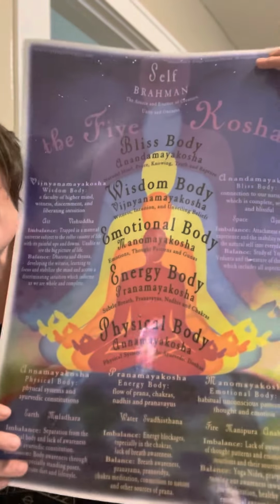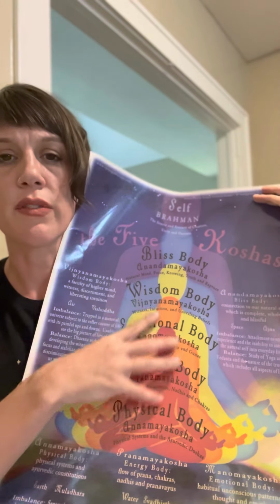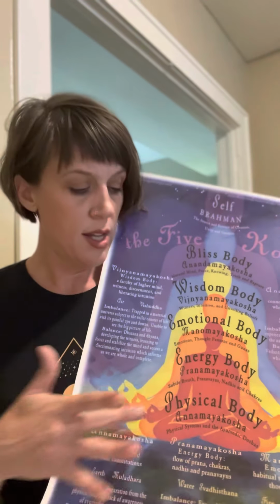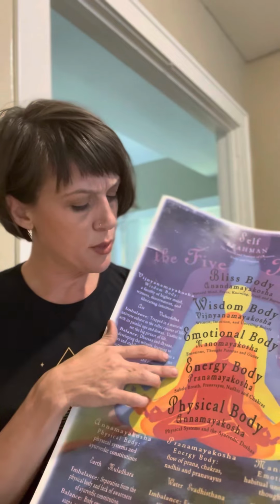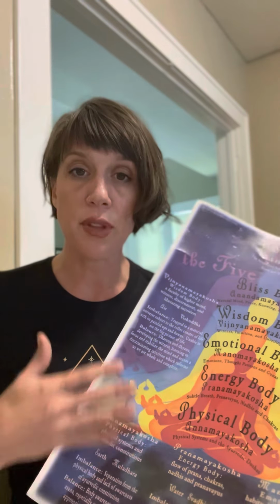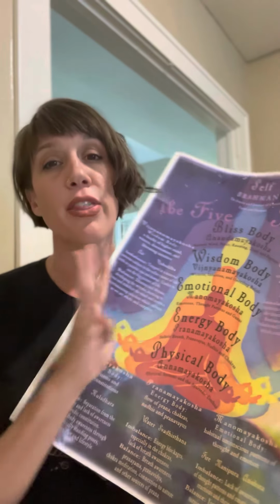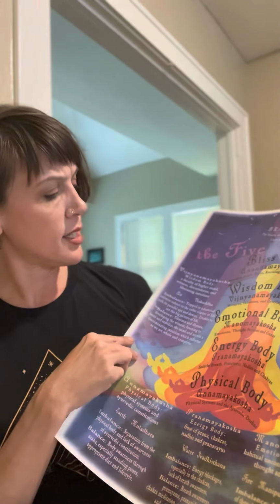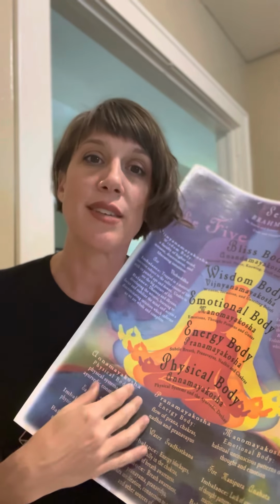Koshas, 5 layers of self, yoga and yoga therapy philosophy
Yoga and yoga as a therapy have a unique system for observing the body. Learn more about the koshas